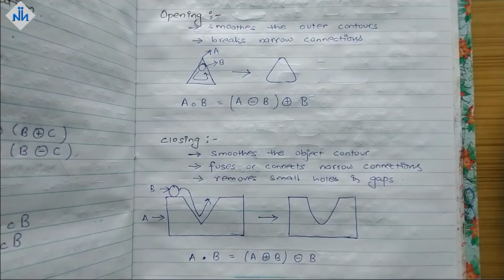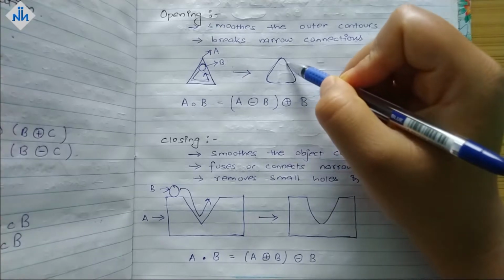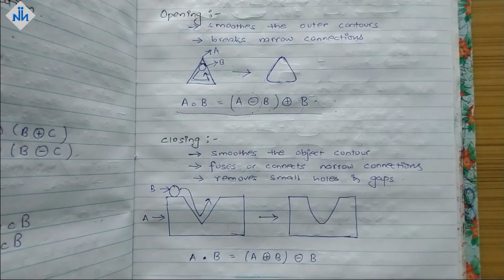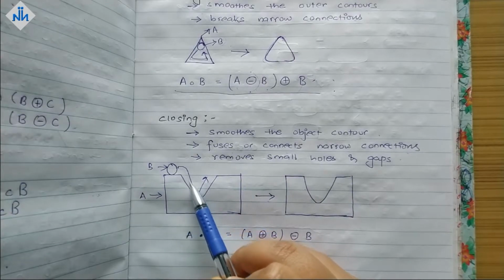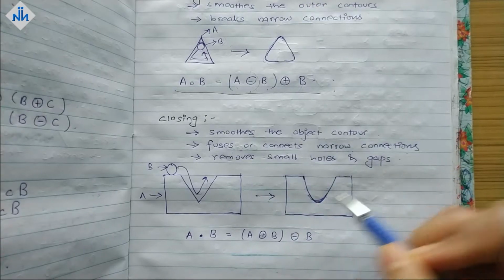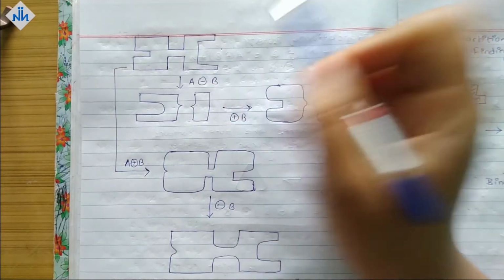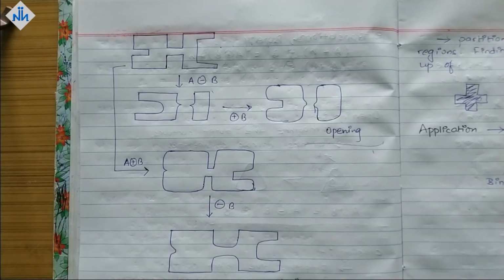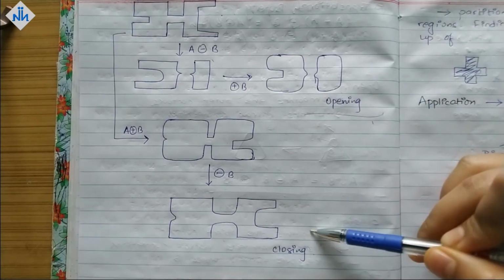Opening and Closing in Morphological Image Processing | DIP | University Exams | #24